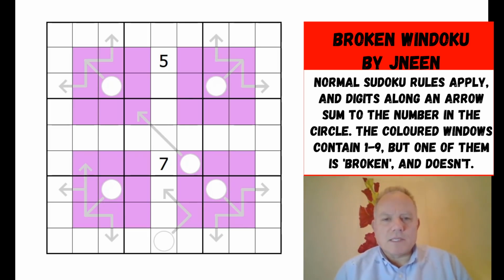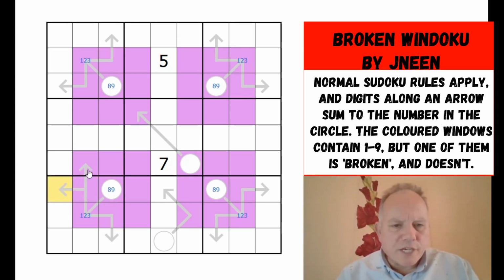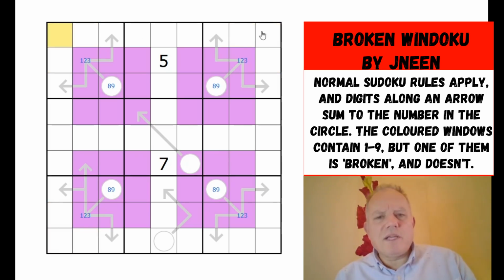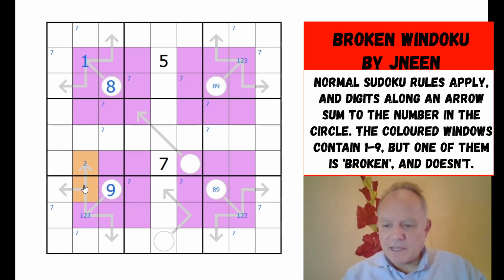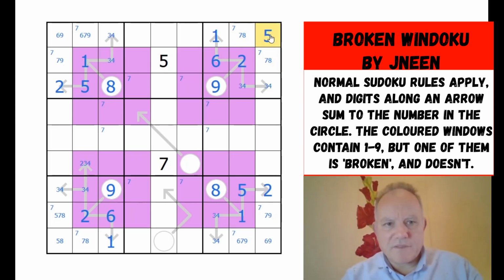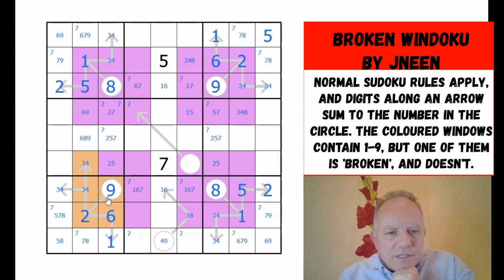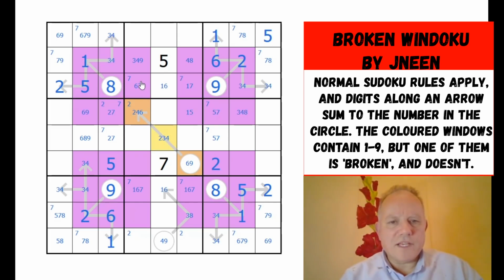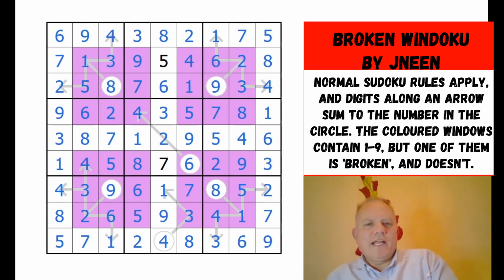Broken Windoku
One of these windows is a pain, not a pane - try Jneen's tough Broken Windoku

Normal sudoku rules apply, and digits on an arrow sum to the number in the circle. The four coloured windows each contain 1-9, except for one of them, which doesn't!

On we go to the remaining Stretch Goal!  Or will there be more ... ?

▶Logo Design◀
Melvyn Mainini

Joel Blundell